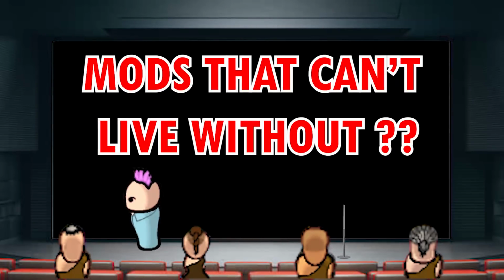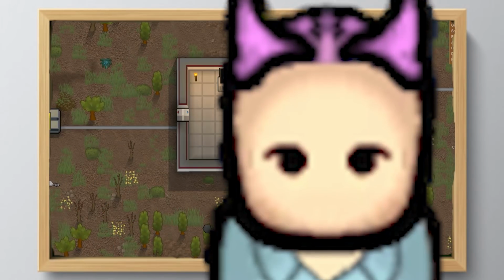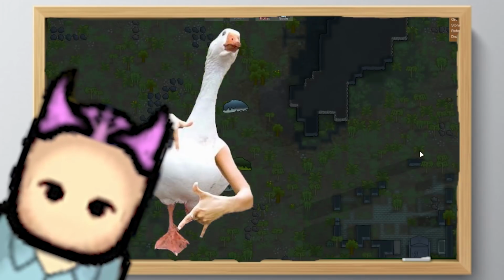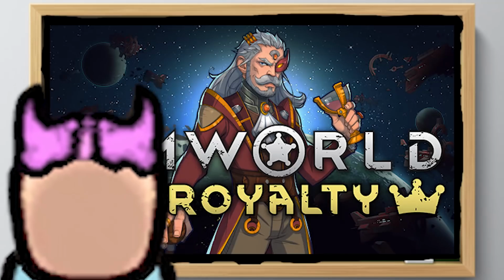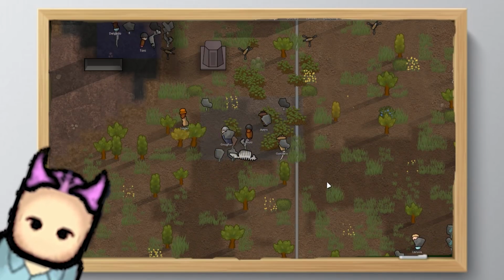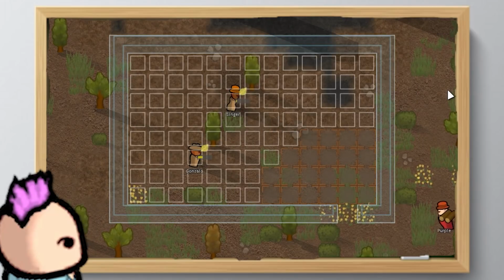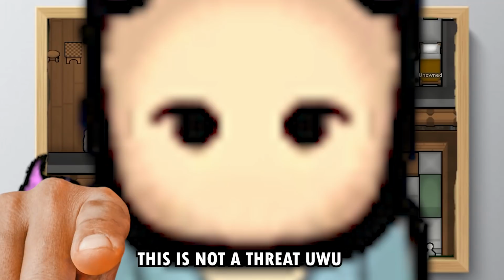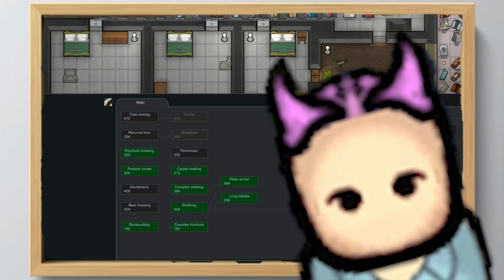Rimworld Mods You Can't Live Without In 2021!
This list contains all the mods you need to kick off your new year in style. from Quality of life mods all the way to mods that add new content to your game. MODS what more could you ask for than a handpicked list of the best. now get out there and enjoy your rimworld to the fullest this 2021!

Ring The 🔔Bell🔔 To Never Miss Another Video

Bitly links used to stay within the maximum characters allowed in the description. all links are safe.
1). Vanilla Expanded: "SERIES"
2). Allow tool
3). Run Time GC
6). Prepare Carefully
7). Replace Stuff
9). Harvest Organs Post Mortem
10). Door Mats
auto cleaners
11). Misc Robots,
14). Trader Ships Mod:
15). Combat Extended Yayo’s Combat
16. Milkable muffalo
17. Giddy up
18. Anima Expansions
19. Regrowth Collection, with World Beautification Project
20. Roads of the Rim
22. Deep Storage with rim fridge mentioned
24. Wall Light
25. Interaction Bubbles
26. Rimhud + what is my purpose
27. Pick up and Haul + while you are up
28. Simple Search Bar
29. Mass Graves
30. Snap out
31. Psychology
32. Realistic Rooms + with smarter construction
33. Quality Builder
34. Real Ruins
35. Quarry
36. Skylight
38. Auto-cut Blight
40. Damage Indicator
41. Rimquest.
42. Set up Camp
45. FrozenFox’s Bionic Mods, with Prosthetic table
46. Bionic Icons
47. Facial Animations
48. Camera Plus
49. Tech Advancing
50. Minify Everything and Home Mover